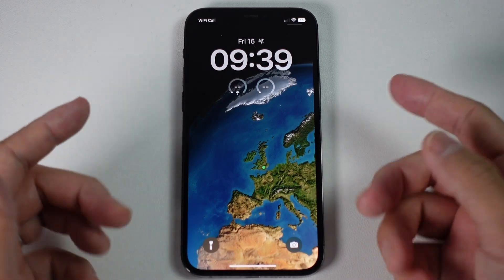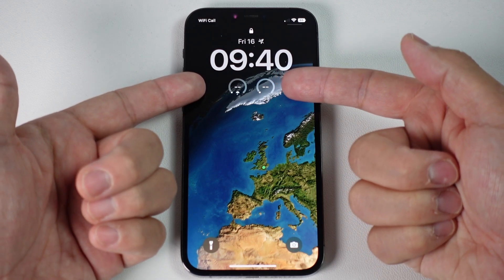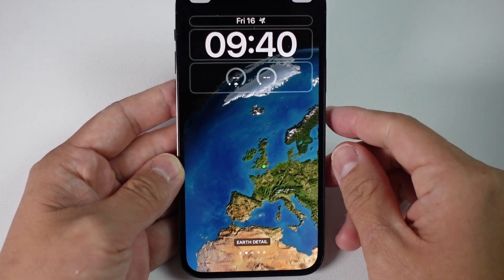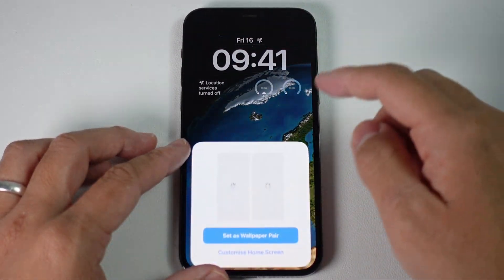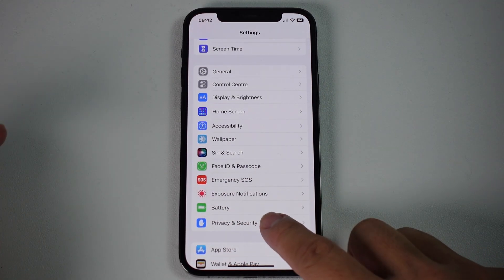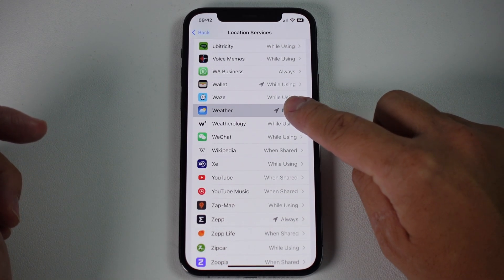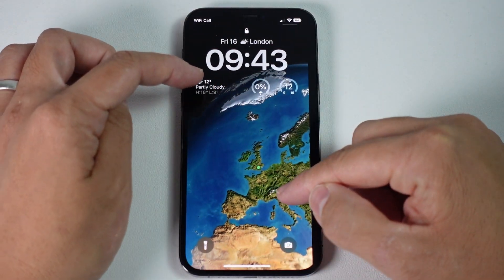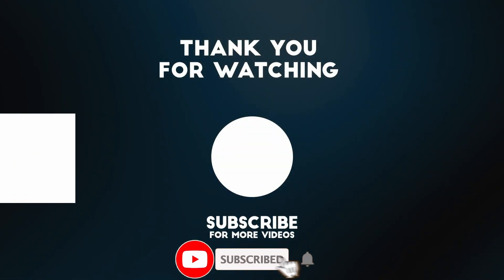How to fix blank weather widgets - iPhone iOS 16 - dashes instead of location services permission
► My Recording Setup:
►► My equipment: